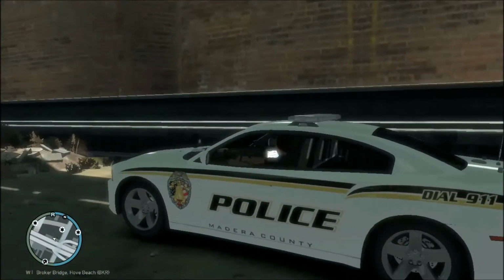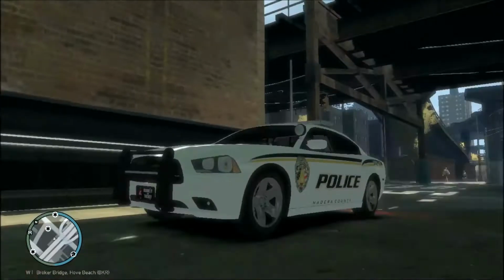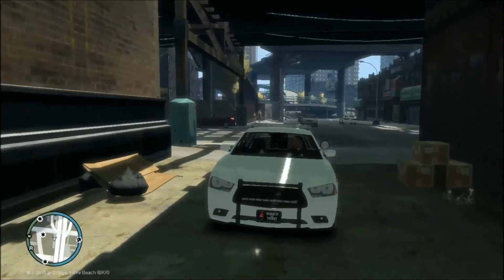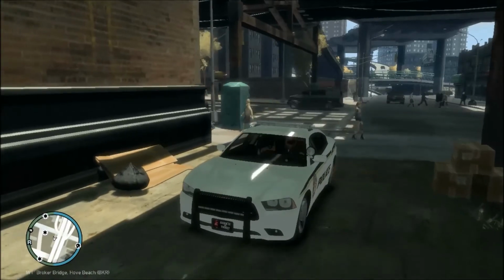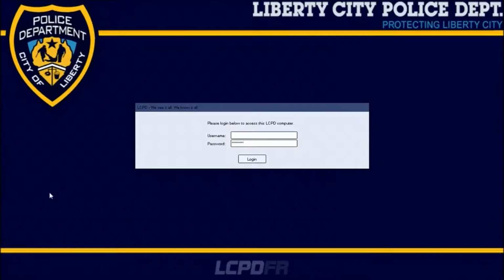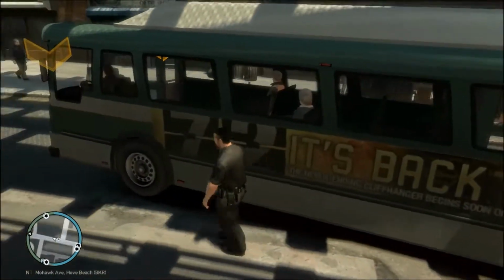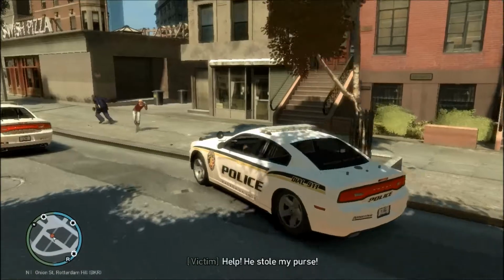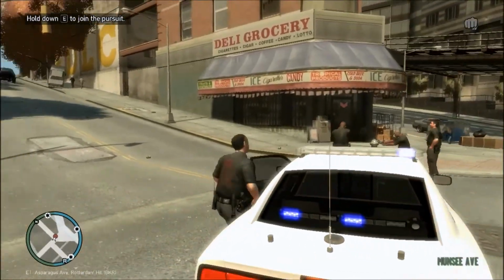GTA IV LCPDFR SP Ep.1 Shoot Outs In Vehicles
Hey Guys! This is My First Ever Video! Hope You Guys Will Enjoy This!

READ THE DESCRIPTION! GTA MODS BELOW!